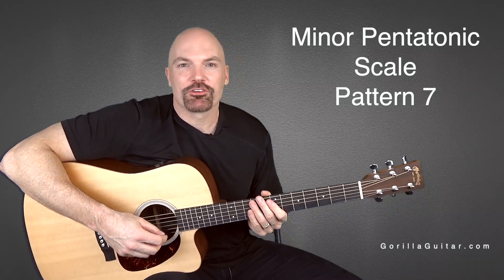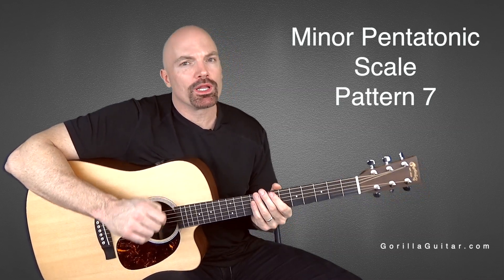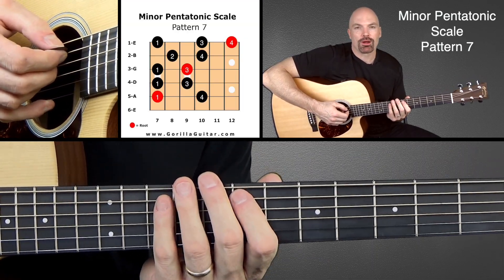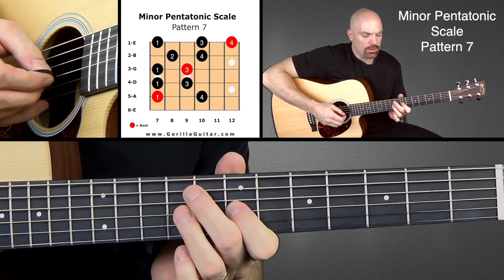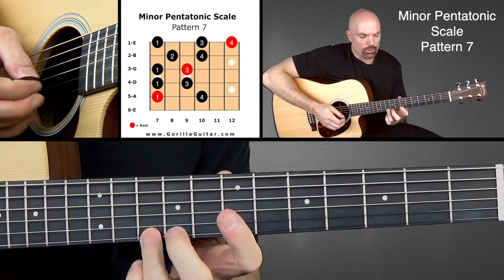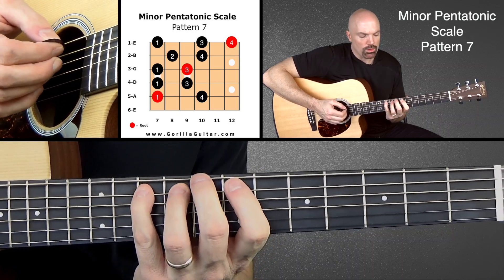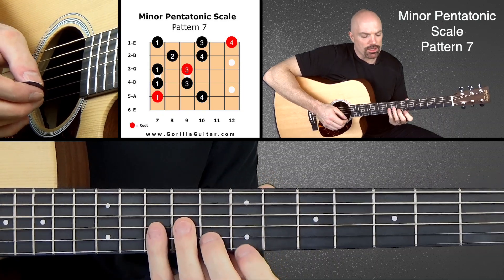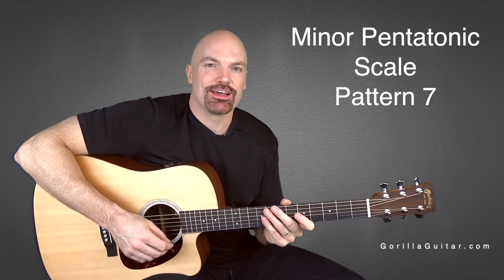Scale Minor Pentatonic Pattern 7 Grey HD 1080p